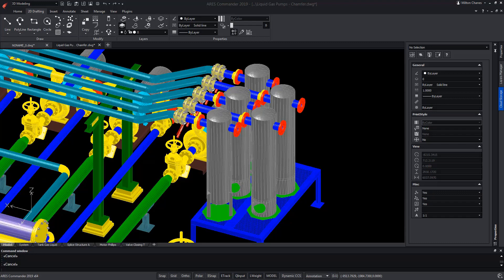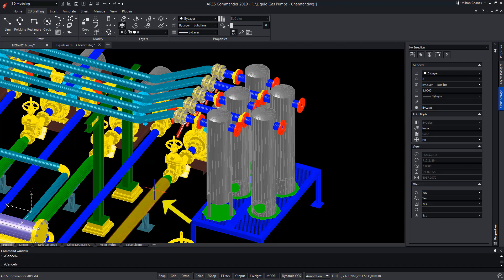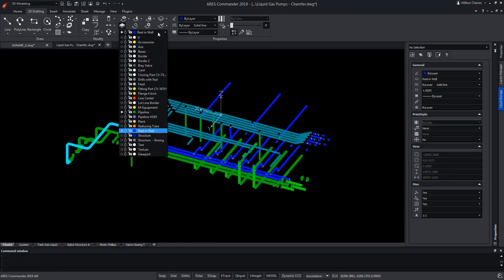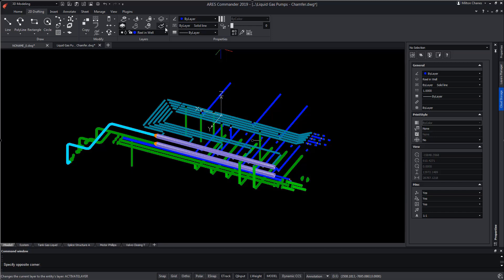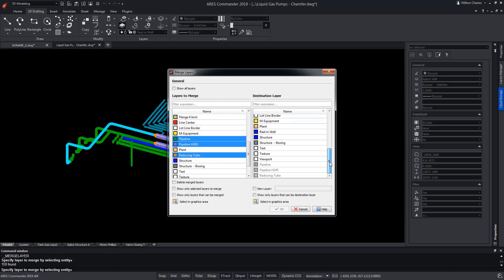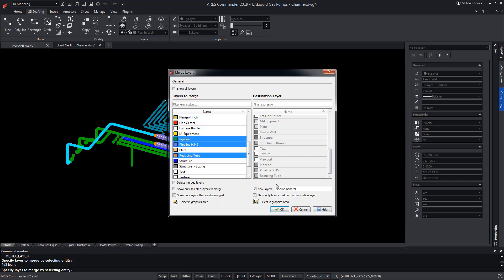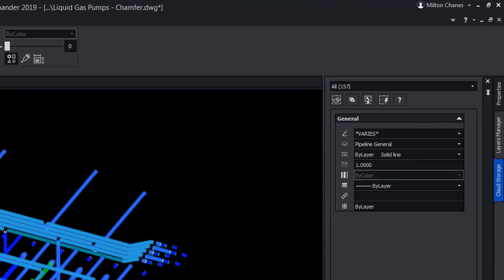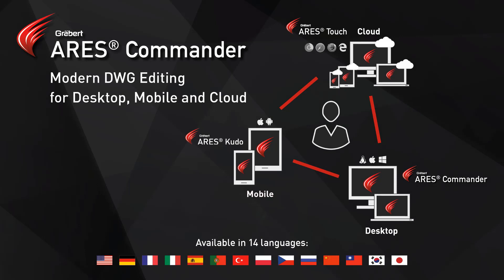Merge Layers in Your DWG Drawings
- The command Merge Layer in ARES Commander, also available from the new Layer Manager, will assist you in merging the content of selected layers into another one. This may be used, for example, when you receive a drawing and want to simplify or rename the layers as expected in your project.

0:00 Command “MERGELAYER”
0:43 “ISOLATE LAYER” tool
1:23 Color “By Layer”
1:46 “MERGE LAYER”
2:28  “DELETE MERGED LAYERS” option
2:48  Option to see which layers are to be shown
3:28  “PURGE” command
3:41  Learn more about ARES CAD Software